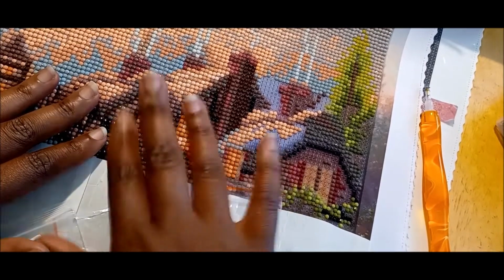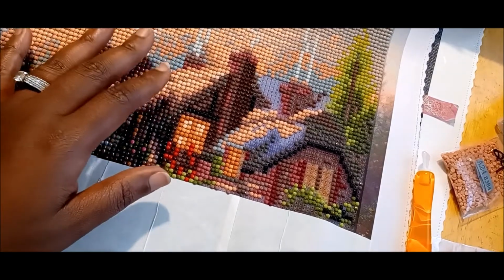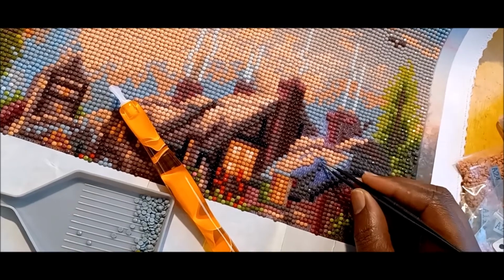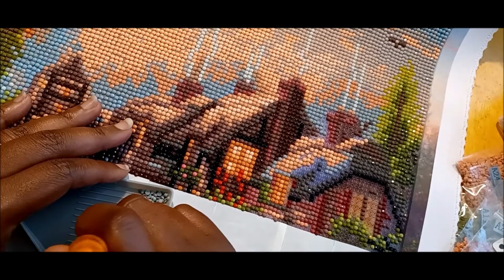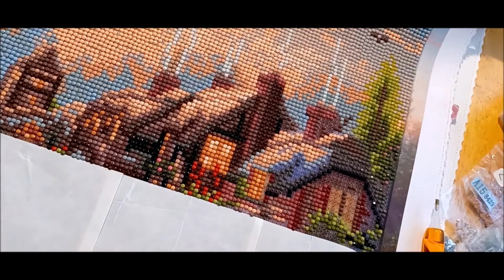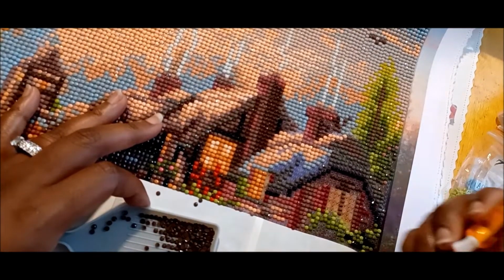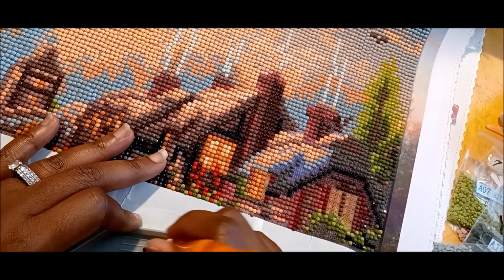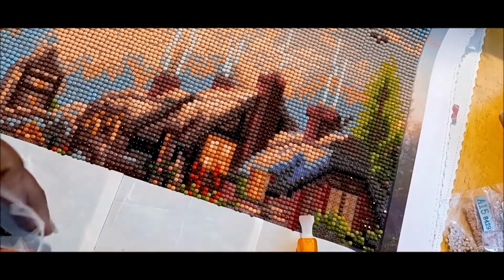Cobblestone Bridge - Wip and Chat - Pt 4 - Fortnite Fun!!